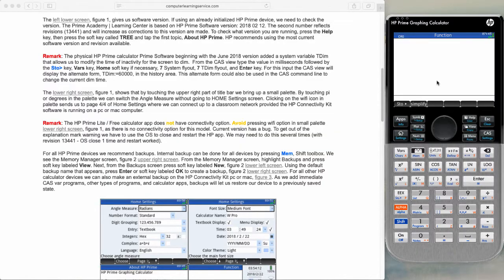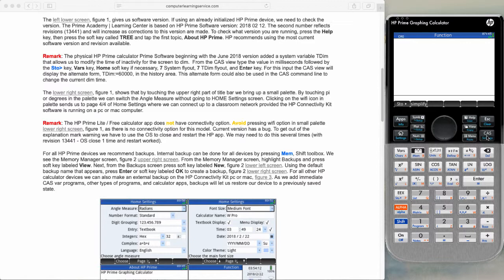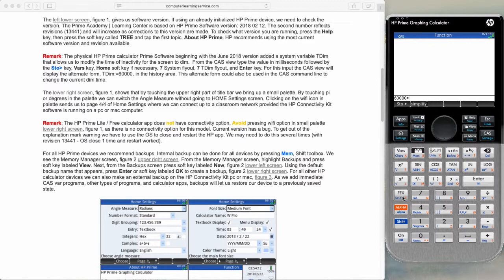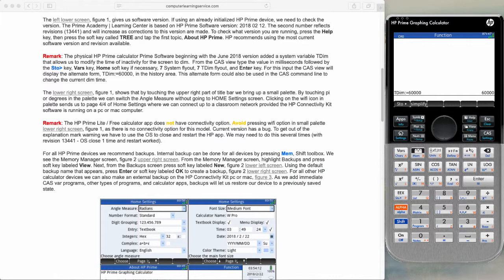Change HP Prime Screen Dim Time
A video to show how to change the time for HP Prime to dim the screen. Forgive my malaprop - for CAS I use incorrect word cassette. HP Prime's [CAS] is the calculator's Computer Algebra System.